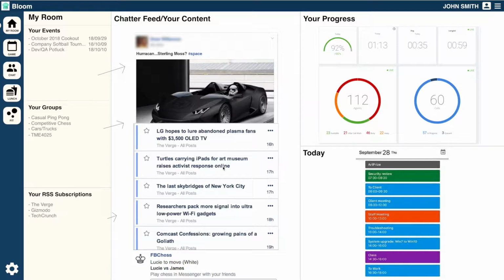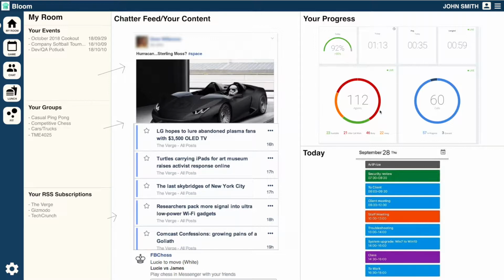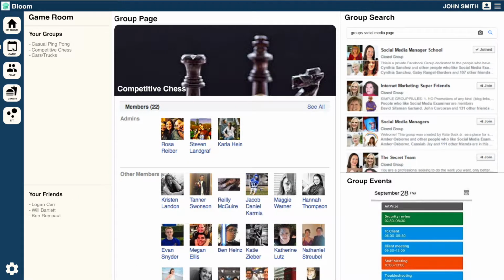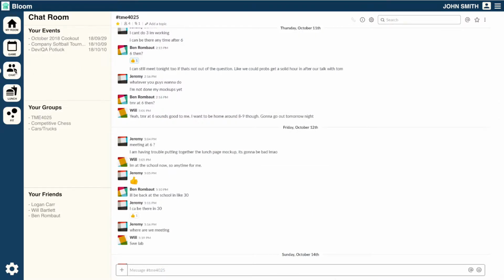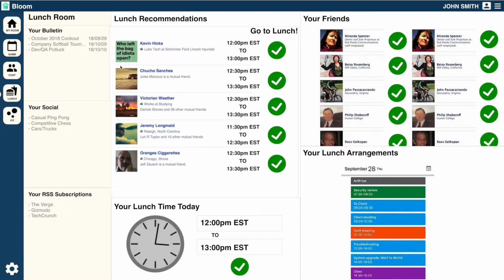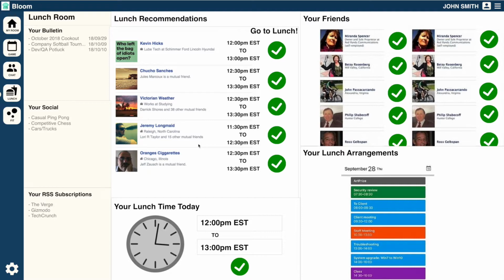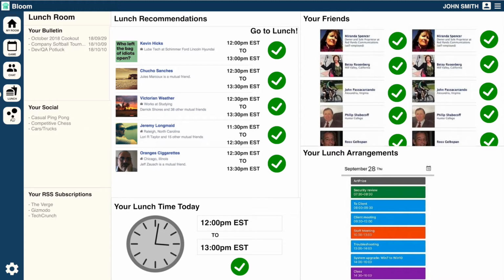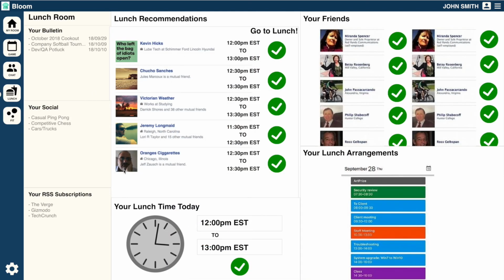Concept3movie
TME4025 concept3